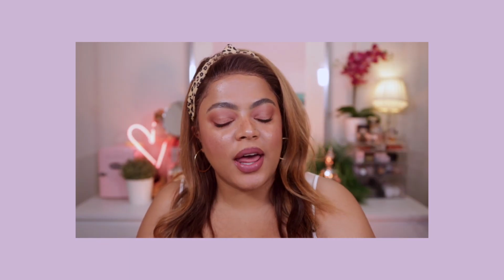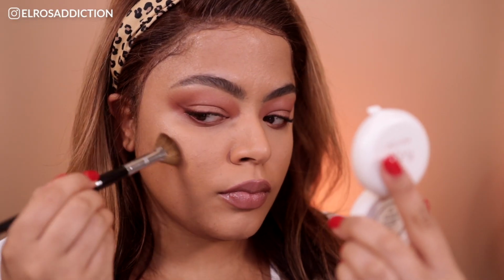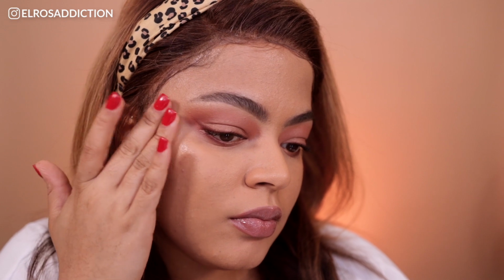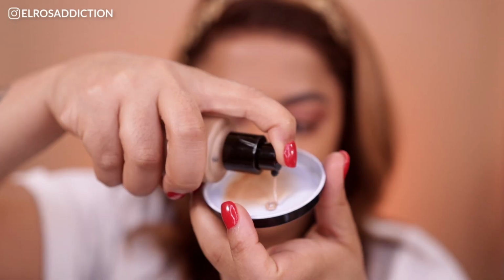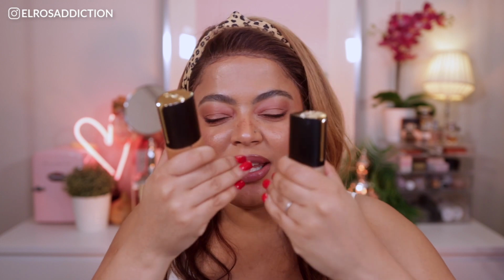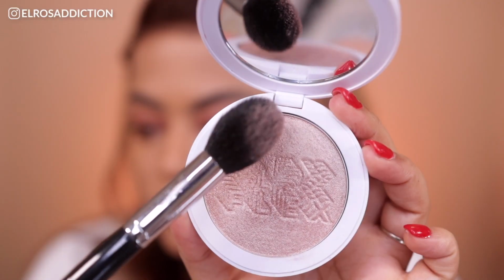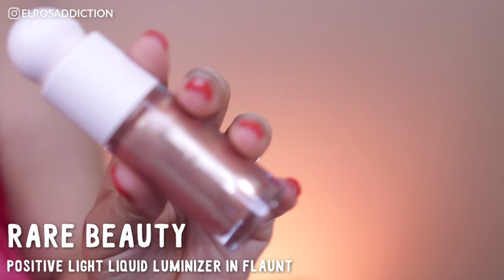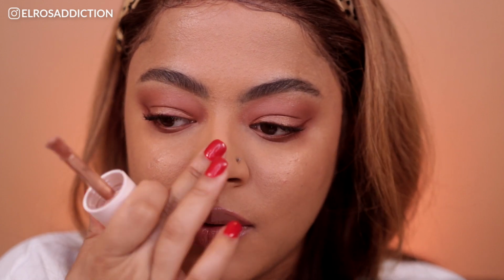TOP5 HIGHLIGHTERS FOR BROWN SKIN | Best Highlighters 2021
Hey hey, today I'm sharing with you my Top 5 highlighters for brown skin; there will be product close ups, and appliction of each highlighters! These are some of the best highlighters imo that work really well on tan skin, as well as dry skin! ♥️ Much love, Elma x

✨ L E T S CO N N E C T ✨

- “EVERYONE’S HIGHLIGHTER”
- “THAT EDITORIAL DEW”
- “THE SHOW STOPPER”
- “THE BESTIE”

Camera I use for my videos: Canon 90D
Lens: Sigma 18-35 f1.8
Camera I use to vlog & take IG pictures: iPhone 11 Pro Max or Canon G7X Mark III

❥ What is your skin type? Dry
❥ What's your foundation shade? Fenty 300/310 - Nars Syracuse
❥ What is your nationality? Franco- Nigerian (and proud!)
❥ Where do you live? Montreal, Canada